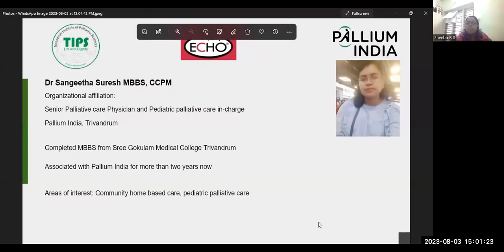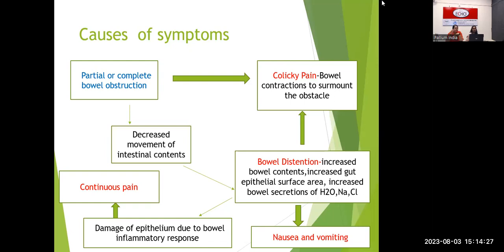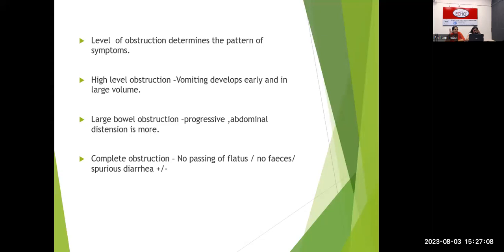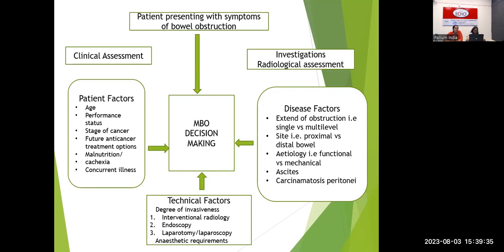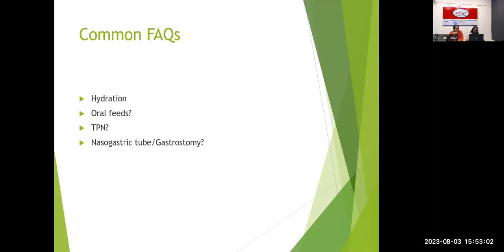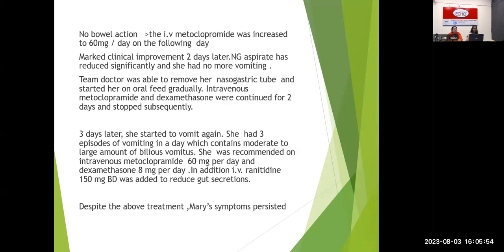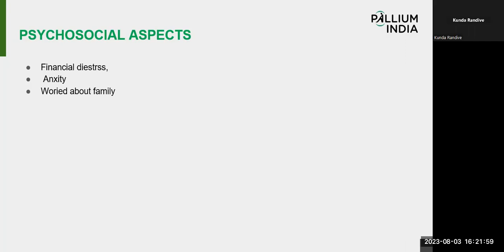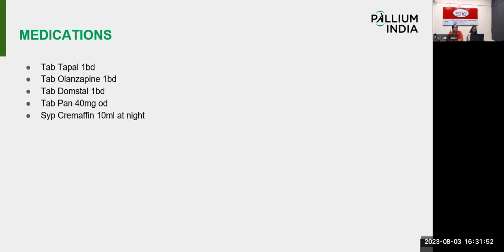TIPS-ECHO Season 142 FCPN 18 : Session 07 |Gastrointestinal Symptoms 02 |Dr Sangeetha Suresh